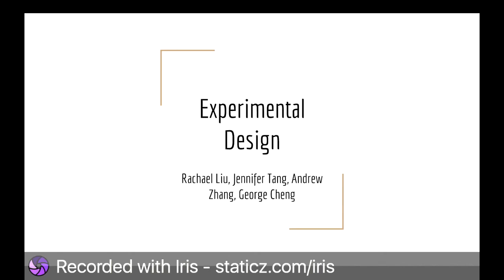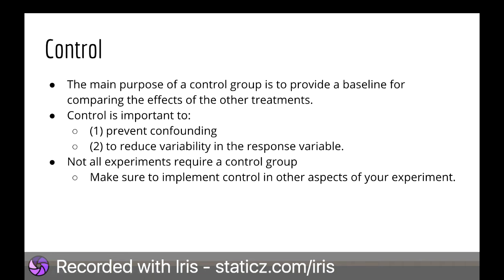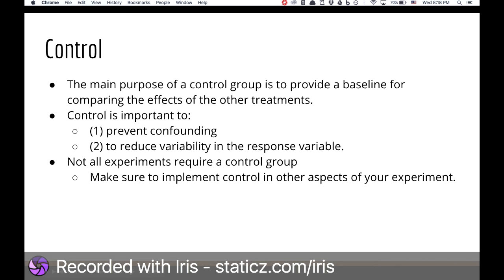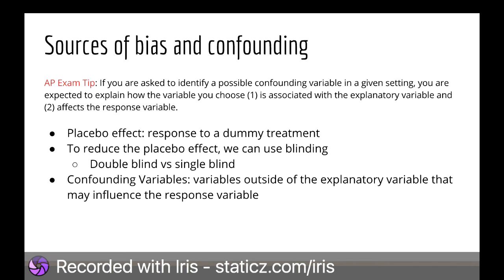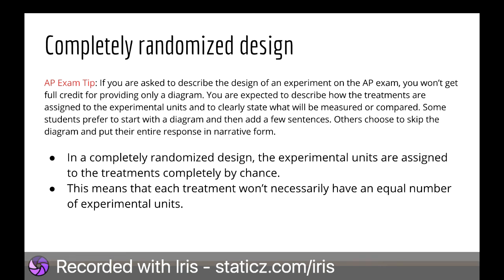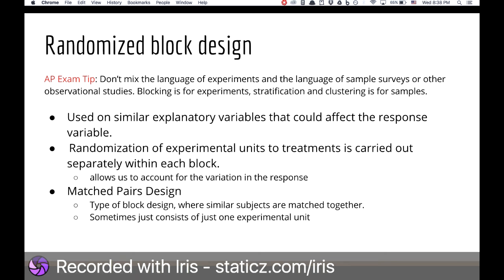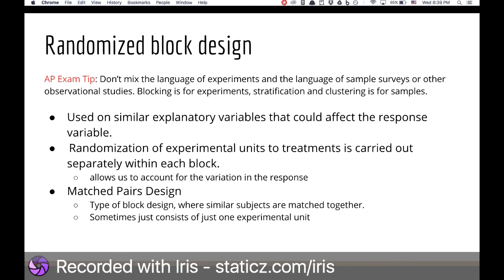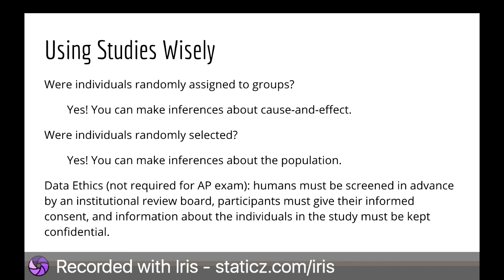5. Experimental designs